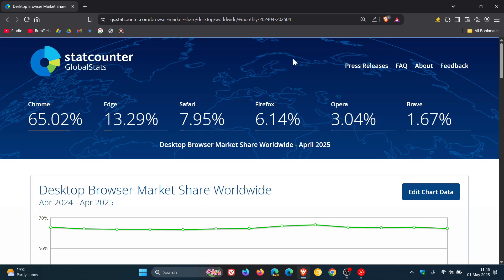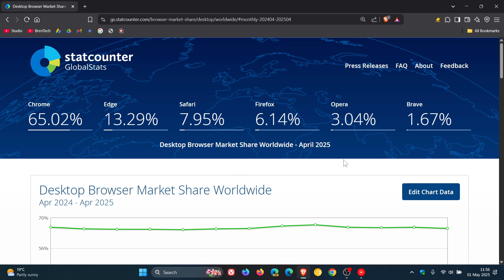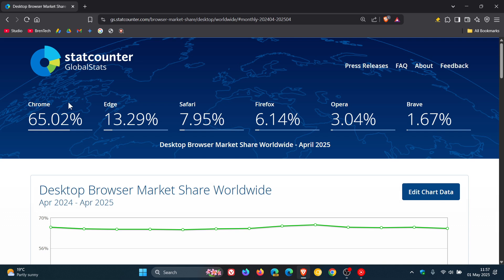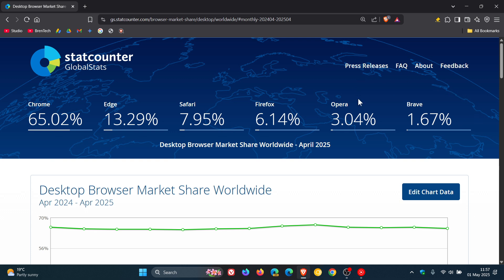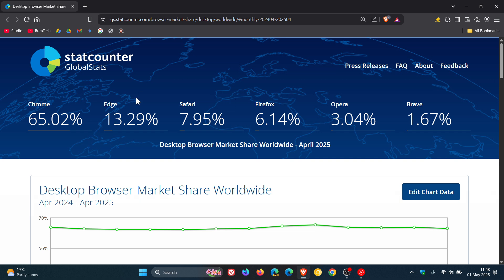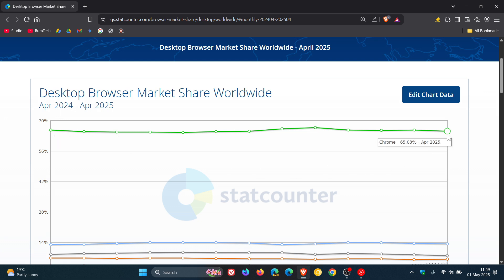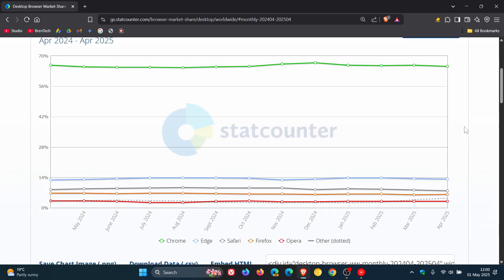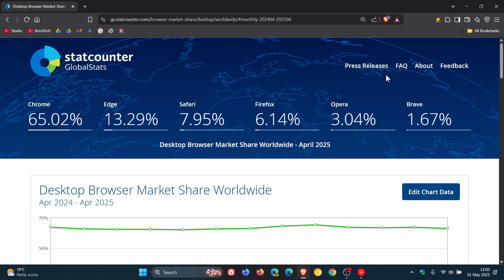Statcounter: Brave Finally Starts Getting More Popular! (Now The 6th Most Used Desktop Browser)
The latest Statcounter Desktop Browser Market Share Worldwide survey results for April 2025 are now available.